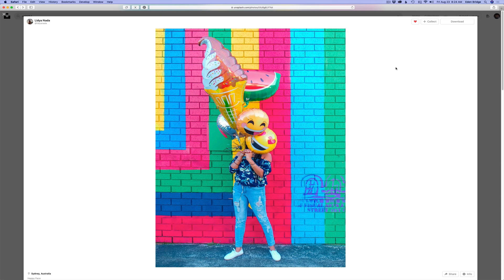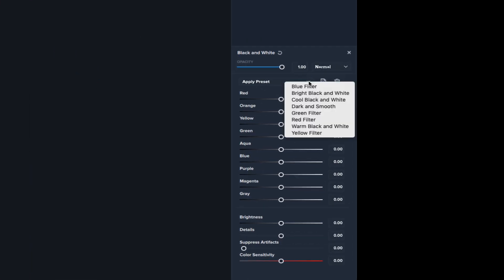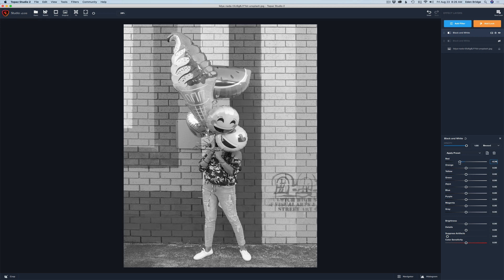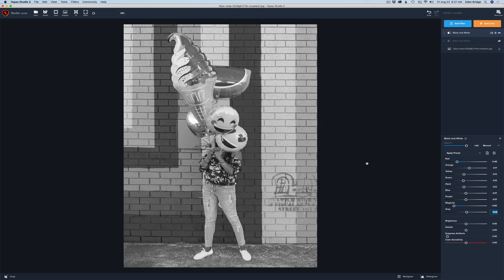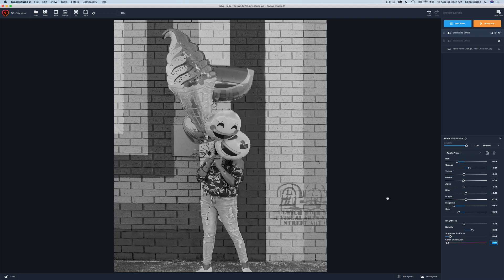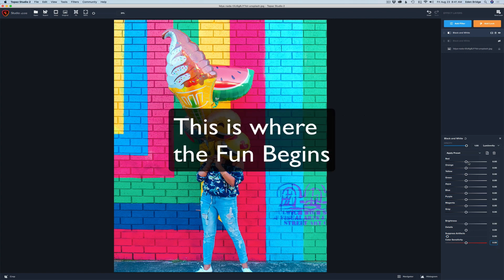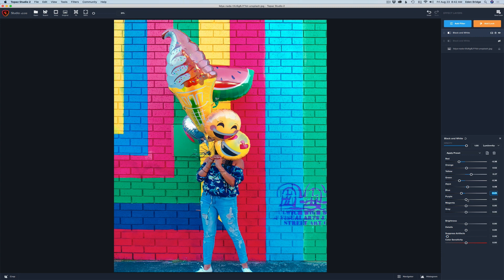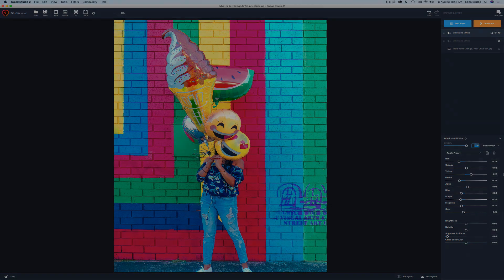Topaz Studio 2 - Black and White Filter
In this Topaz Studio 2 Training Video I am going to show you how to convert your Color Images to Black and White. I am also going to show you how to adjust the Luminance Levels of a Color Image using Topaz Studio 2's Black and White Filter.